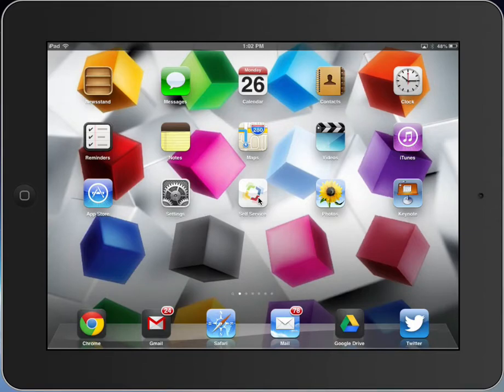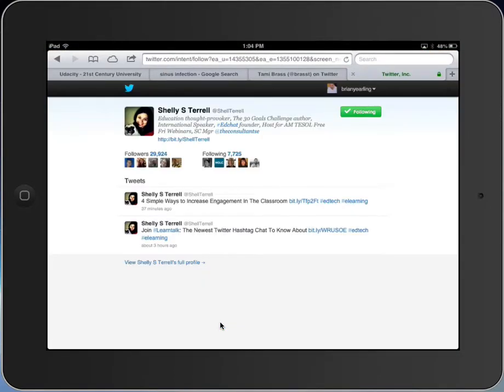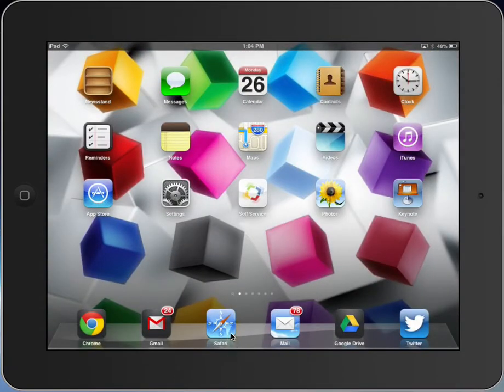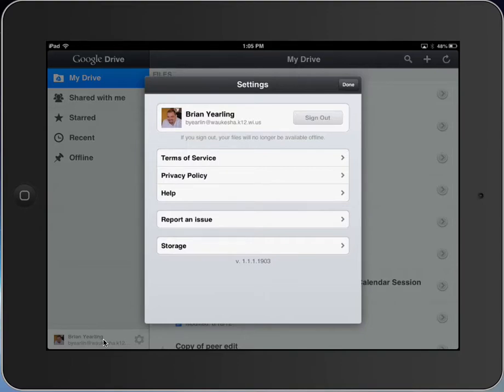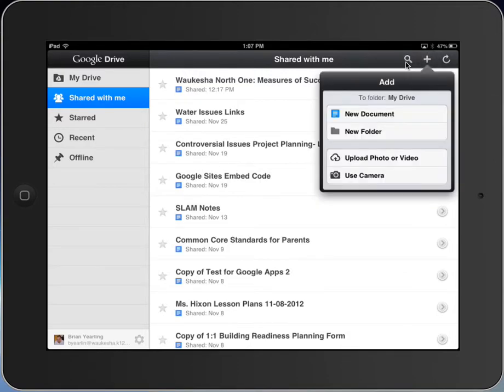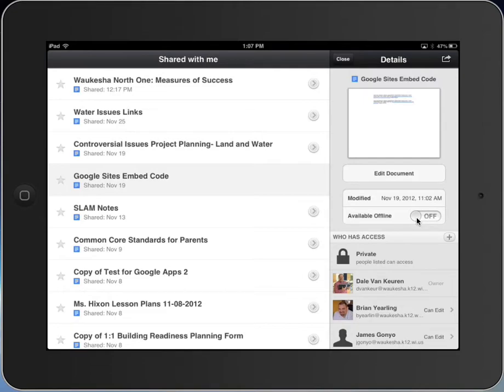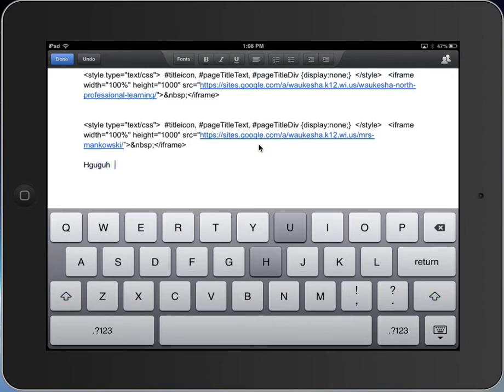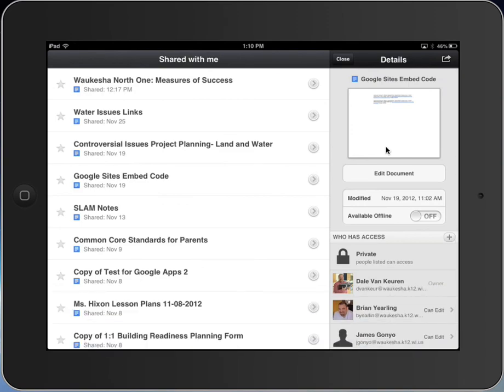SDW Core Apps - Google Drive App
Sure, you can get to your Google Drive from the web browsers on your iPad, but there just might be a better way.  Check out what the Google Drive app can do for you!